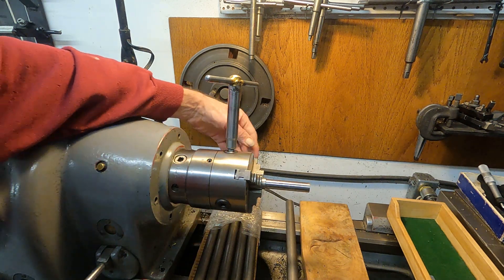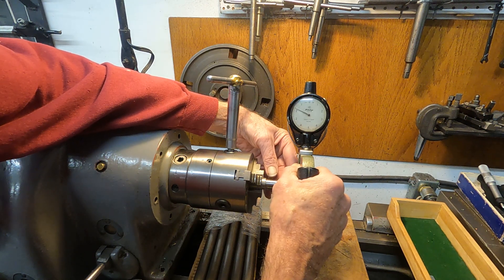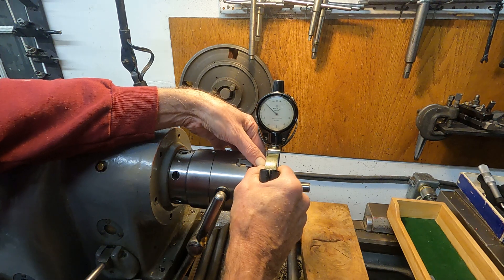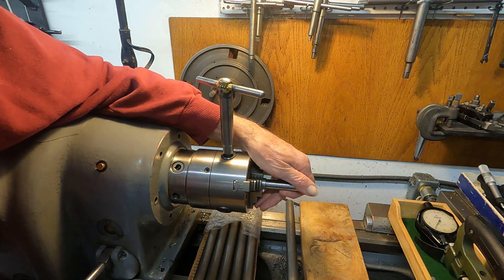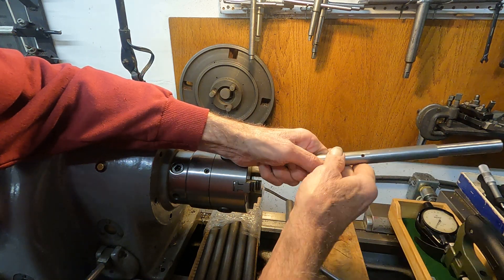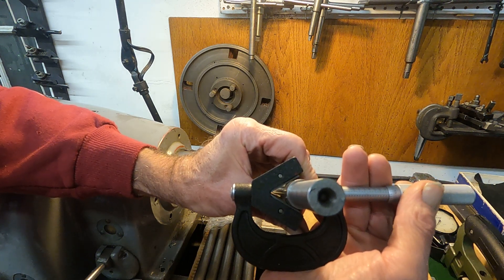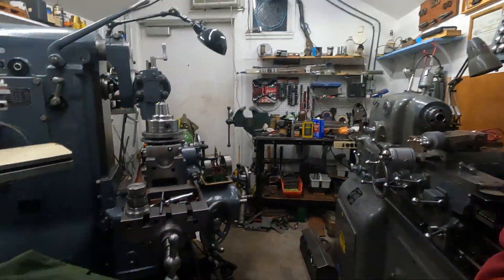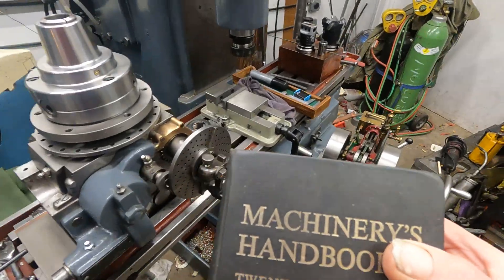Bearing in mind ANSI clearance and alignment 2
More on the out of true line boring tool and basic thoughts on how to machine this simple part using a precision lathe.